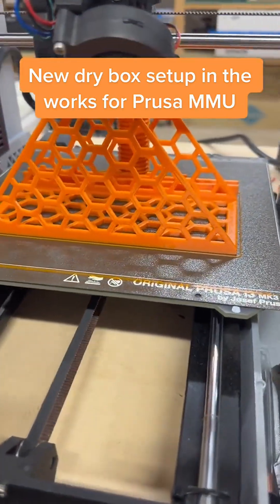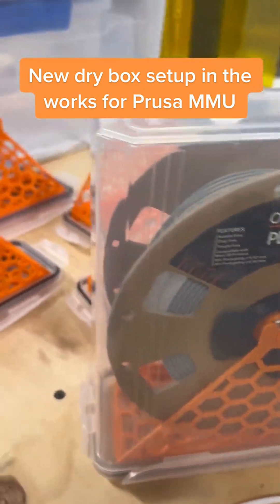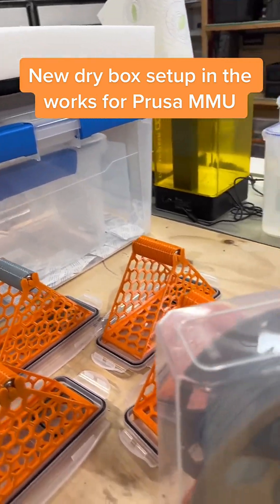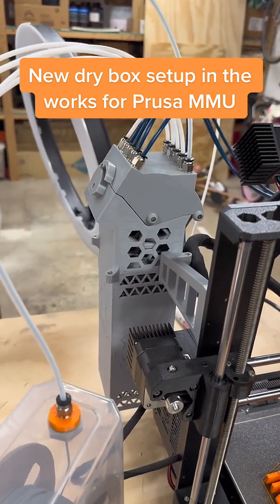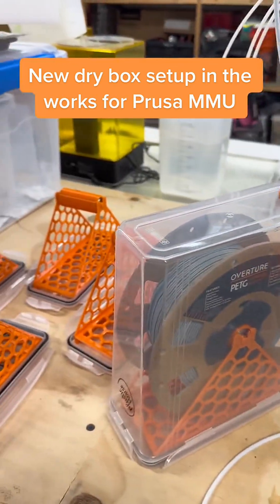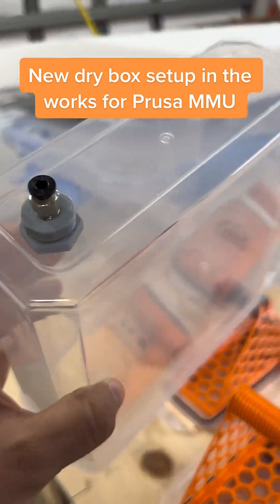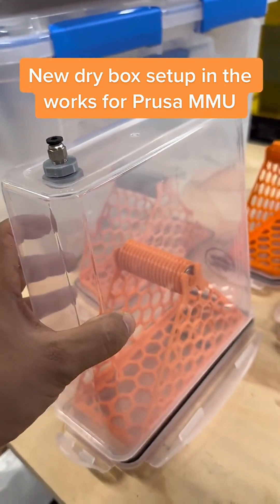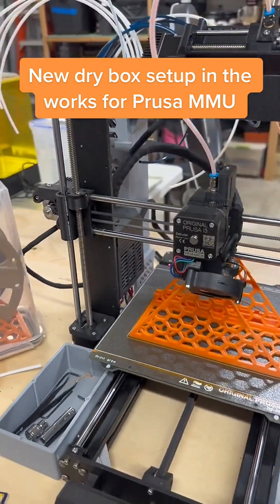New prusa mmu filament setup with dry box & multimaterial features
New prusa mmu filament setup with drybox